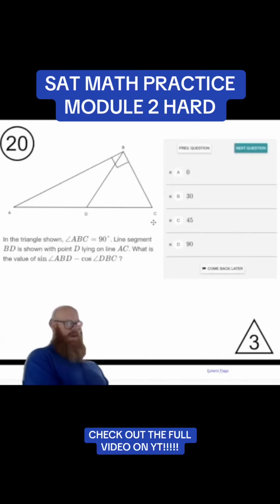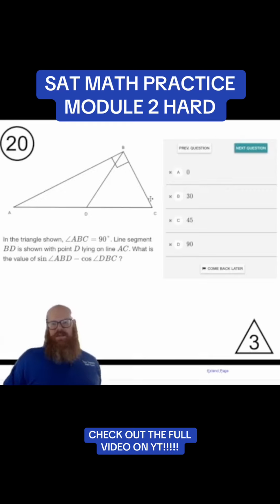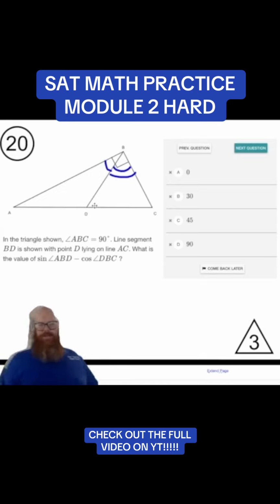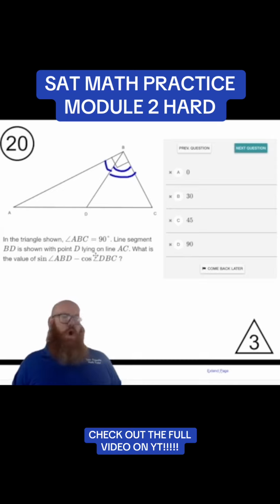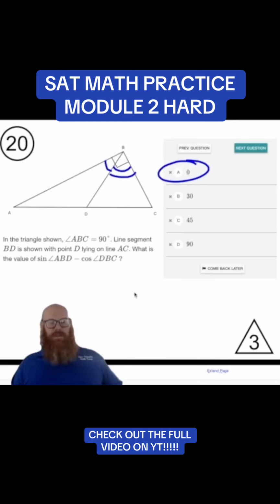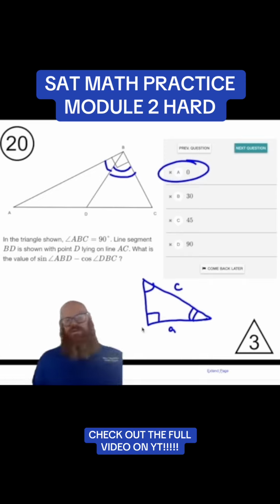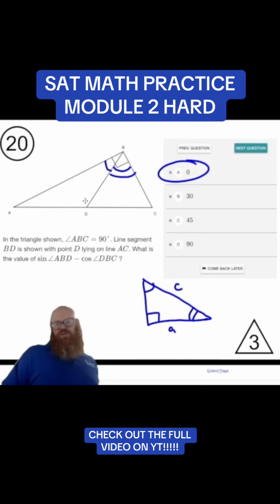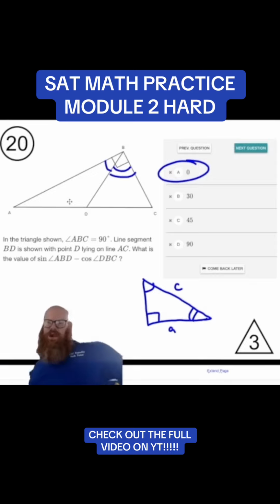SAT MATH PRACTICE MODULE 2 HARD Number 20